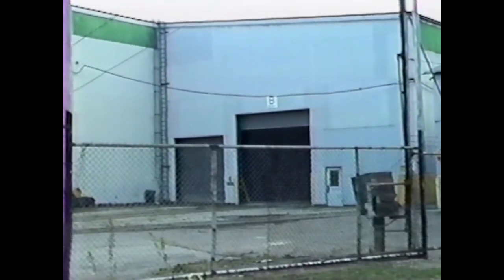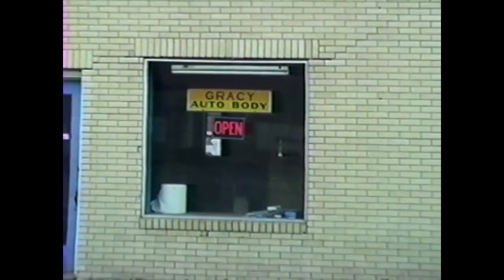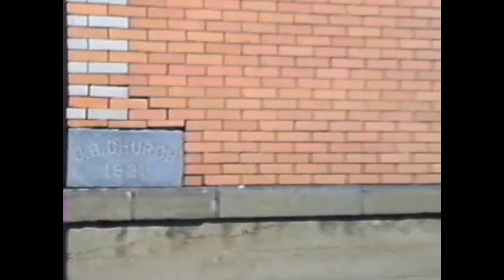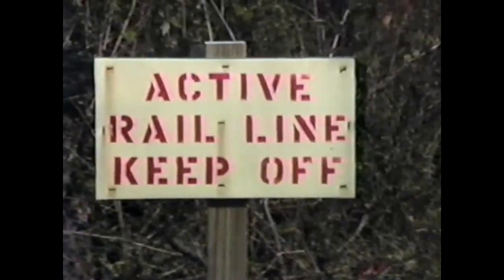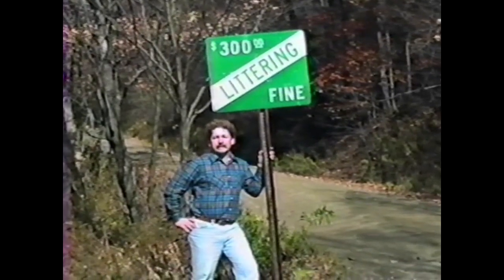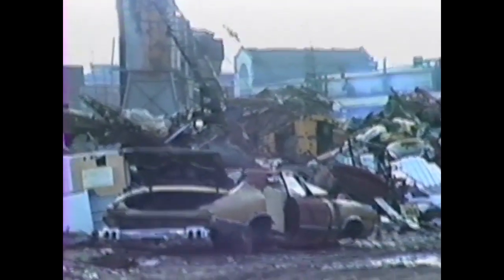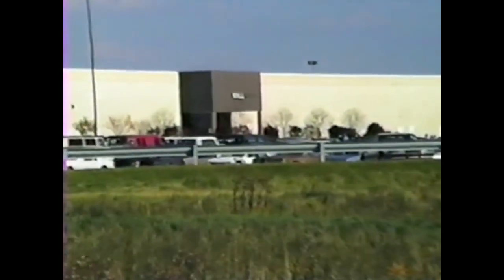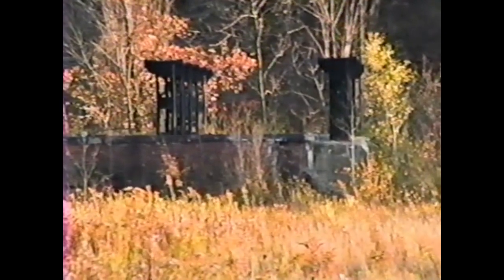Out and About with Sam Gordon - Abandoned Part 2 1988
From deep in the archives, here is a Venango Video Out and About segment from 1988 with Sam Gordon. Sam takes viewers for a tour of abandoned locations around Venango County in northwestern PA.

"Have a good night tonight, and a better day tomorrow. See you again on Out and About."